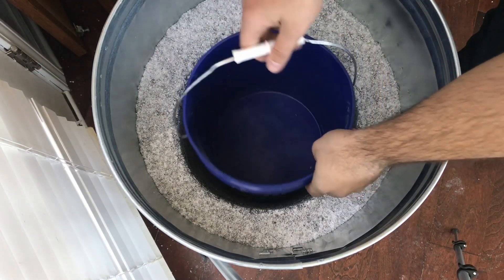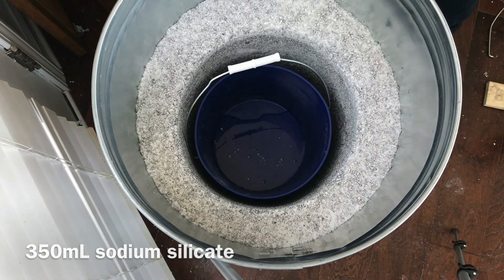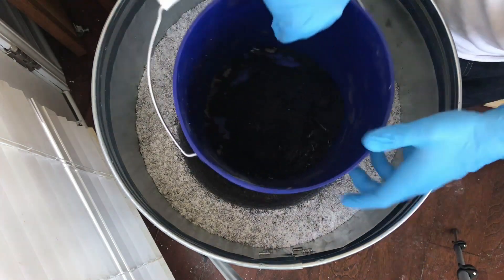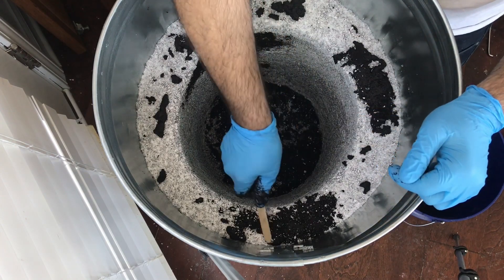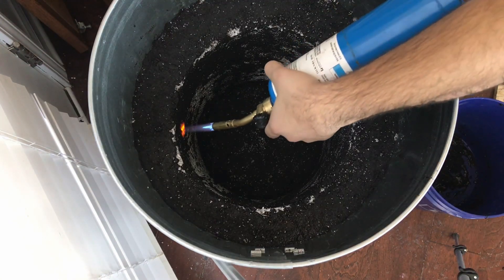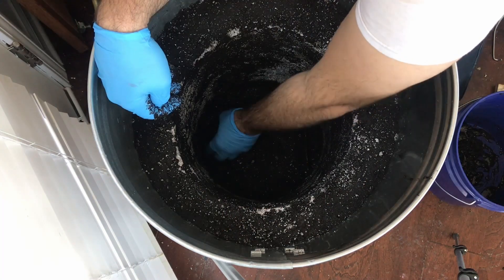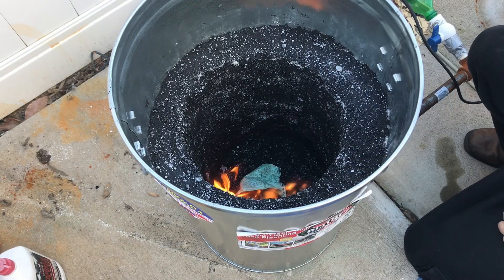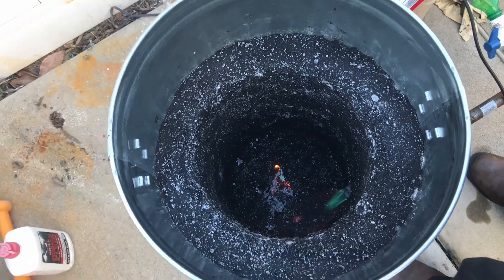How to Make a Mega Trash Can Foundry P3, Refractory lining and recipe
Mega Trash Can Foundry Liner refractory lining recipe
In this video I finished the body of my trash can foundry. I use a mix of 350mL of sodium silicate and 2 cups of Aluminum Oxide. I like that this recipe has only two ingredients so its very simple. You could add more sodium silicate if you want.

Here are the links to the ingredients I used

20 Gallon trash can

5 Gallon bucket

Rutland 146 Water Glass Cement

#10 - 12 Kg Foundry Clay Graphite Crucible